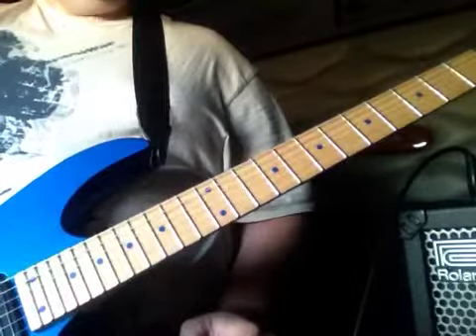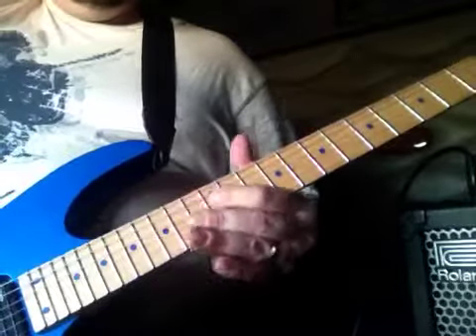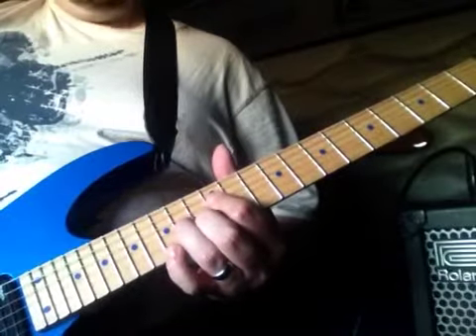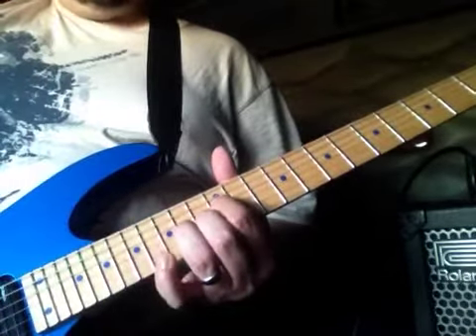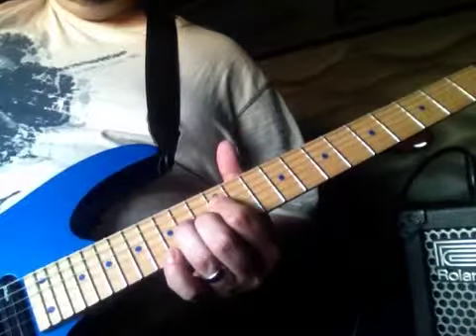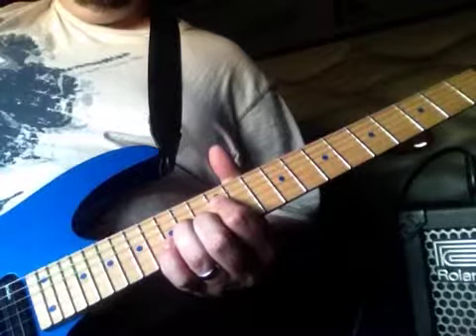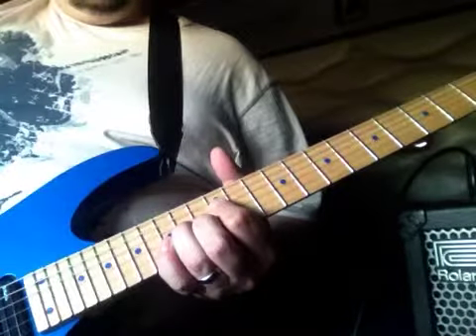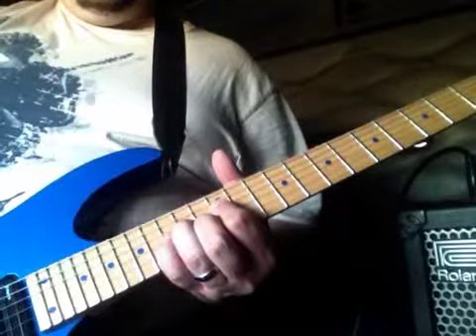Diary Of Jane Intro Lesson